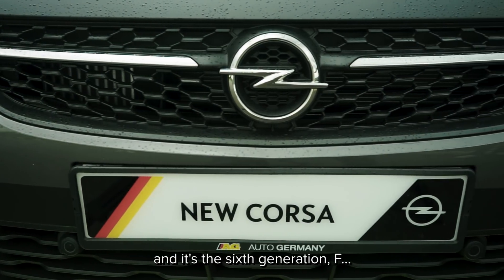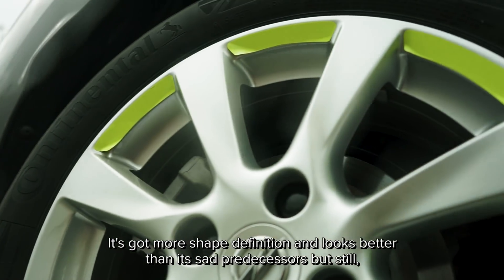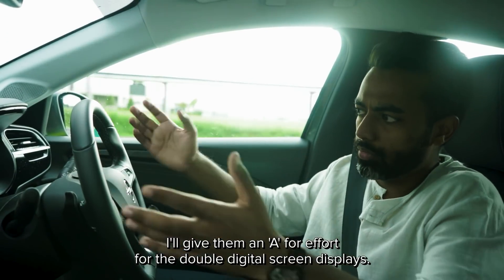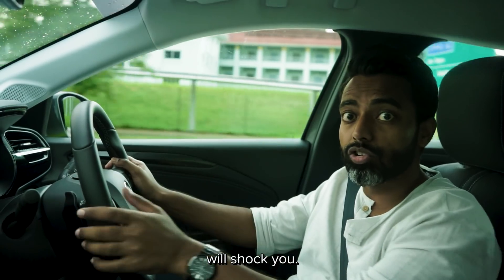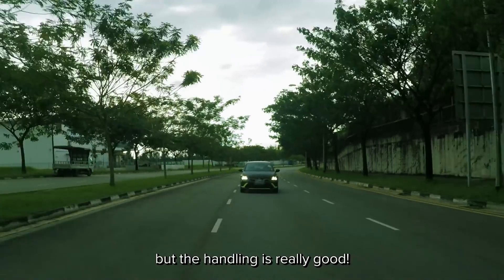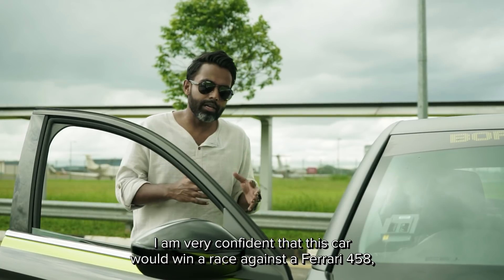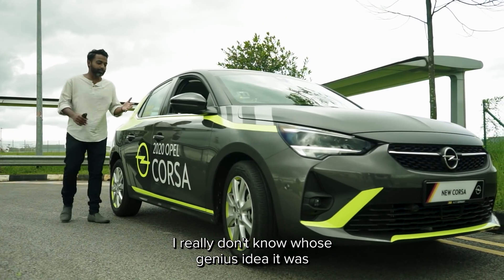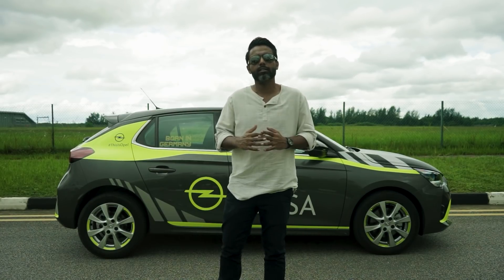2020 OPEL CORSA, perfect for Singapore? | mReview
In this episode of mReview,  Jackie takes the 2020 Opel Corsa out for a joy ride. With the myriad of newly integrated features and available solely in 5-door configuration, it is definitely a step up from its predecessors. What verdict will Jackie cast upon the Opel Corsa?

mReview is a car review series collaboration between Motorist Singapore and none other than Jackie from Clutched.

Back by popular demand, watch how Jackie give his unbiased take on the different vehicles in each episode. Jackie is well known in the local automotive scene with his quirky and humorous nature.